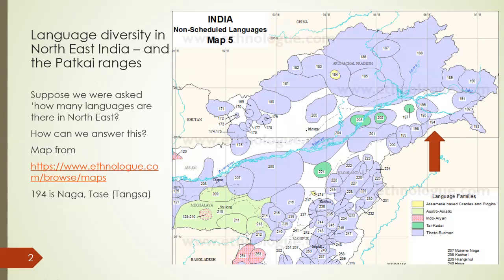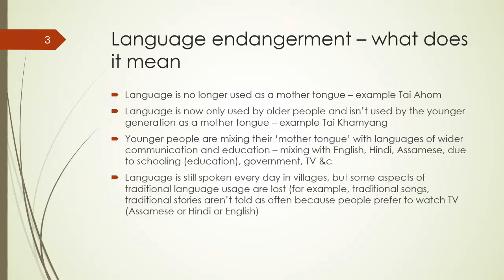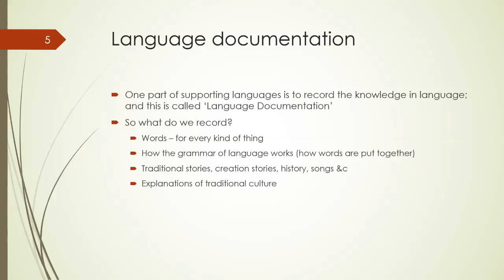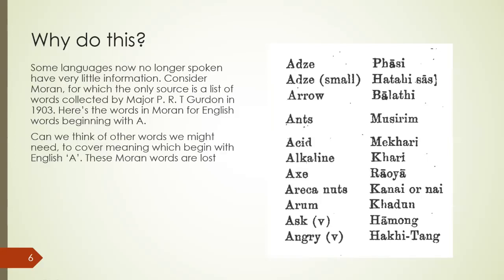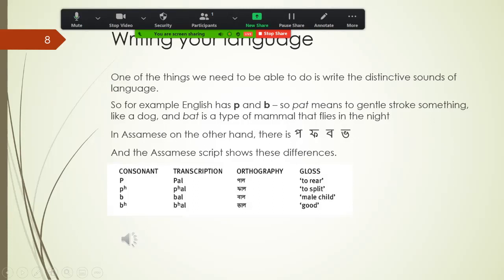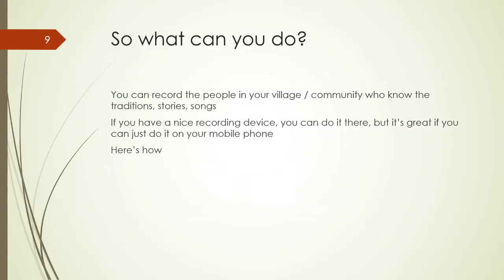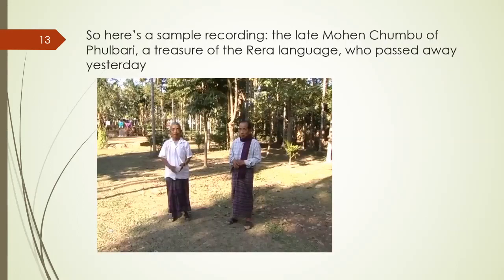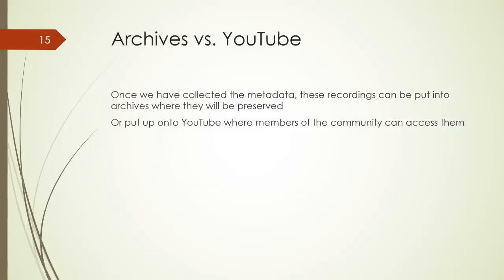Linguistics Mini Lecture 1, about language documentation, by Stephen Morey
A lecture about language diversity and the importance of language documentation, given by Dr. Stephen Morey, La Trobe University.